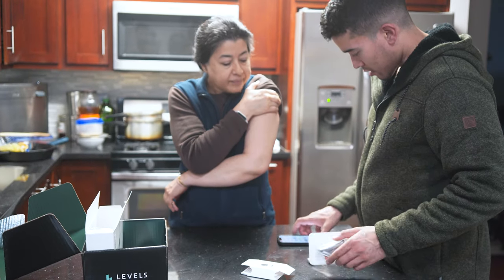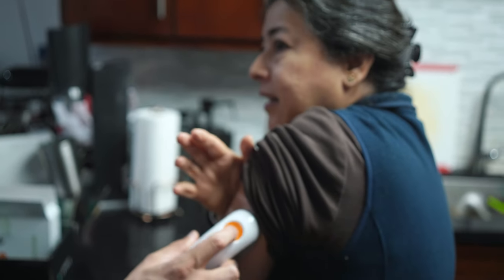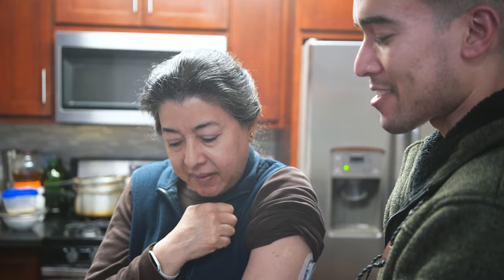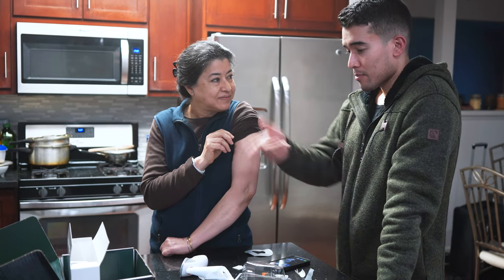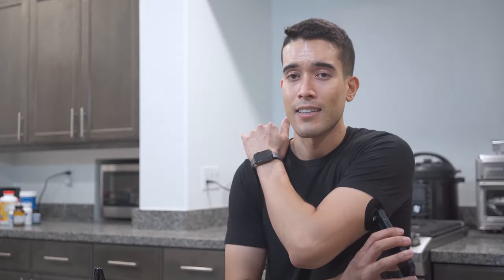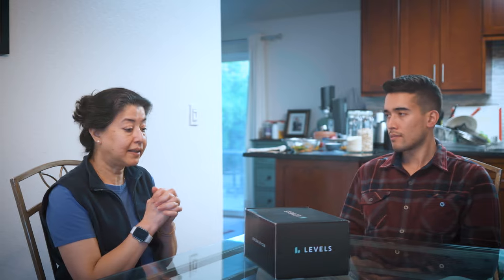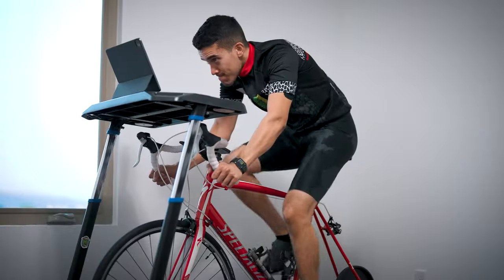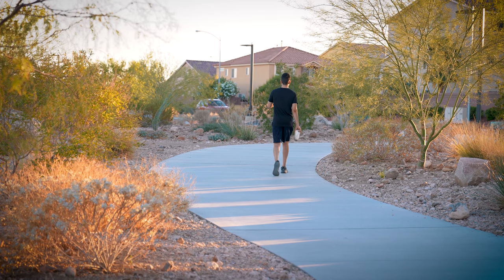Can We Reverse My Mom’s Diabetes?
Sign-up for Levels and get 2 months free

It’s sometimes frustrating when someone you care a lot about, whether its your family or friends, that don’t prioritize their health as much as you wish they did. Especially without forcing your value systems and telling them what they should or shouldn’t do, it’s about educating and giving the whole picture so they can make their own informed decisions. But I may have made a little progress with my mom recently. I gave her access to Levels, more specifically two months of CGMs (continuous glucose monitors), check out this video to see the results! Big thanks to Levels for making this possible and for supporting us and the channel.

TIMESTAMPS:
00:00 - Introduction
00:47 - Installing Levels CGM
04:18 - First Month Review
10:09 - Second Month Review